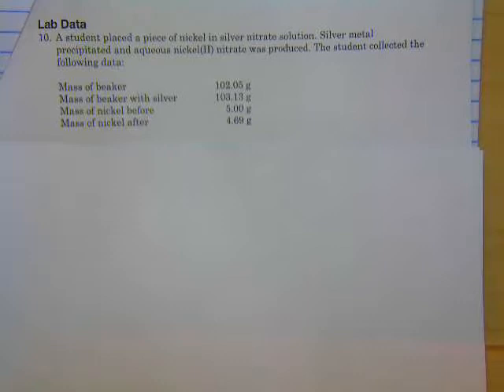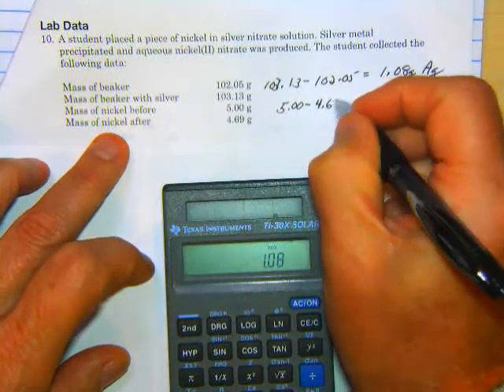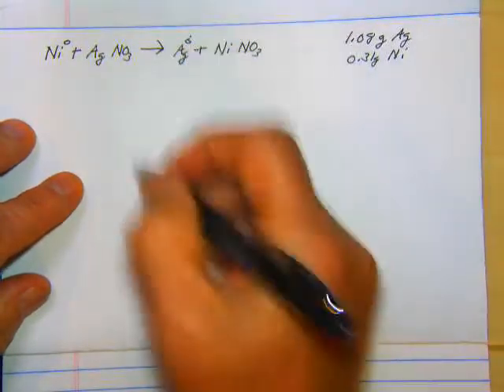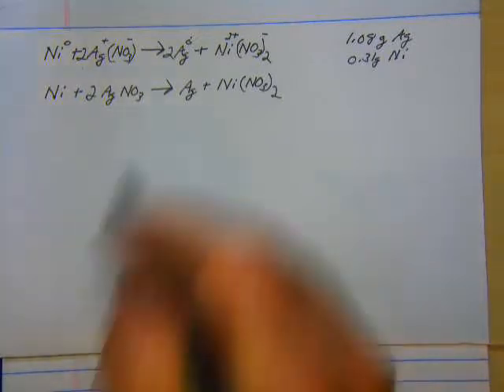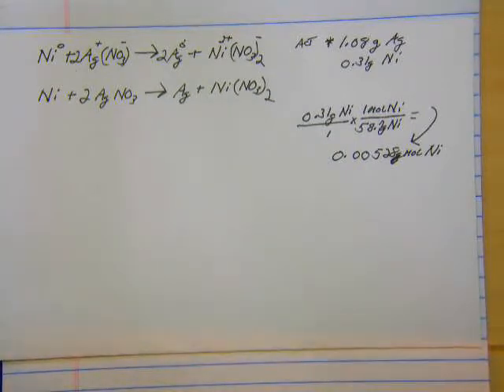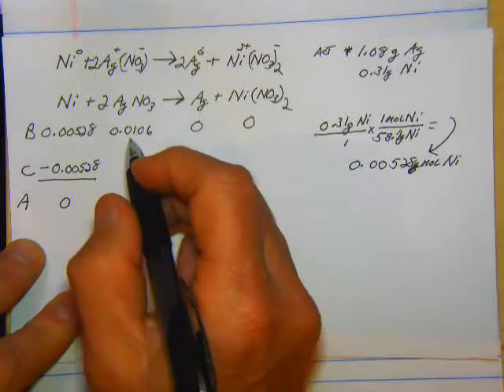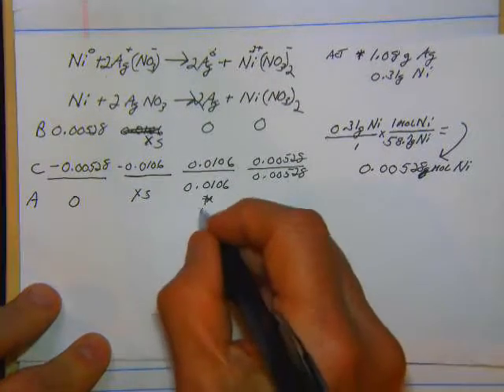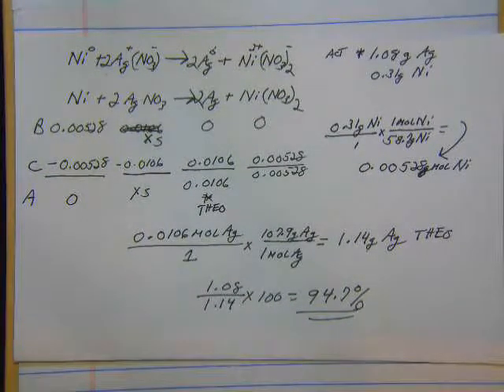Unit 8 Part 5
Unit 8 test review part 5